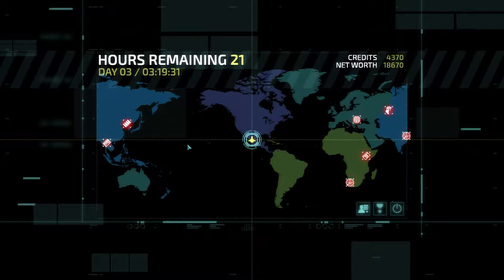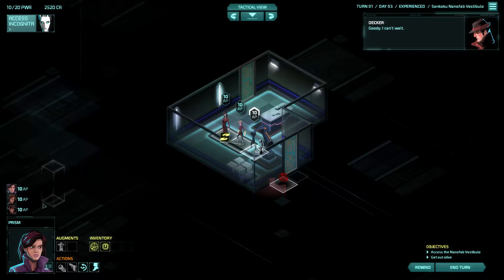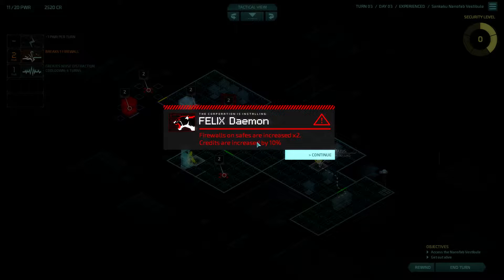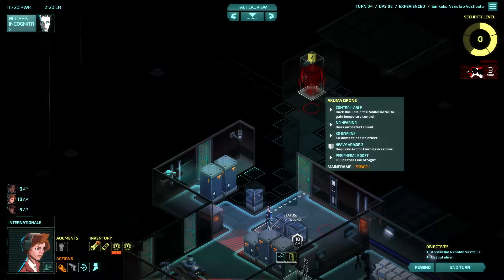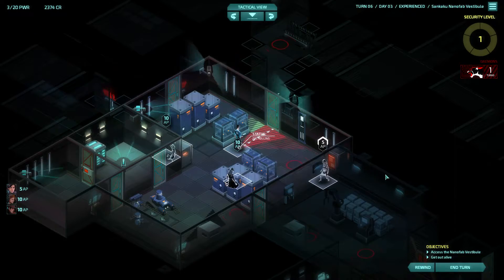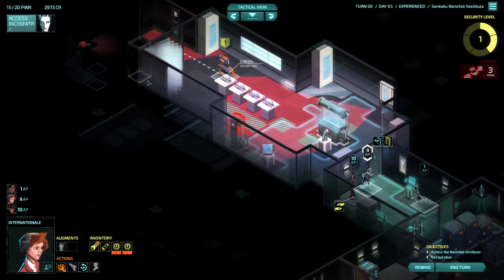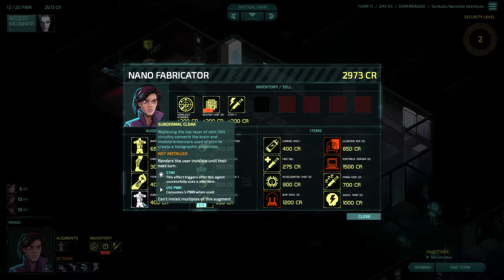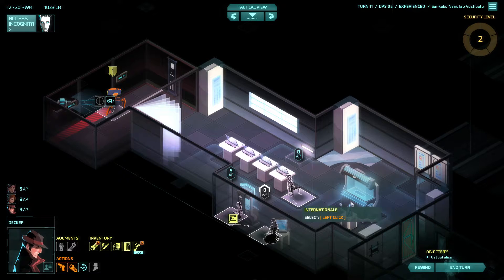Let's play Invisible Inc [Blind] - Part 8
Let's play Invisible Inc - Experienced difficulty

Invisible Inc is a tactical stealth game that combine tactical combat with a strategic layer between the different missions of your choosing.